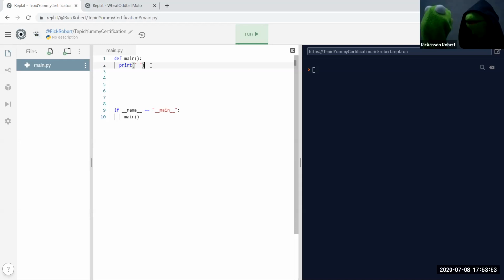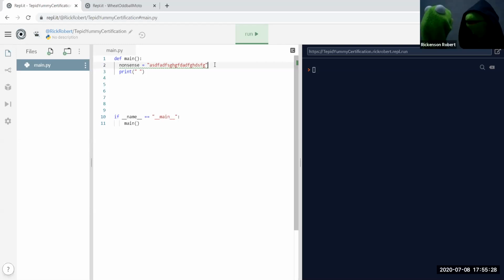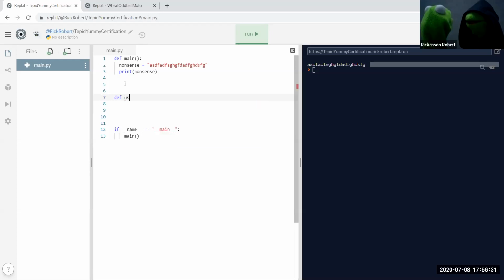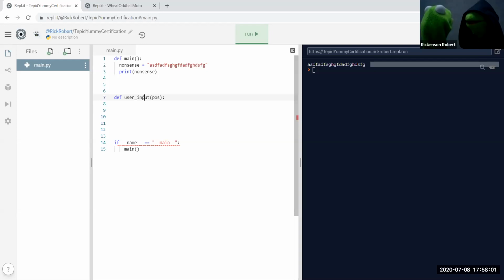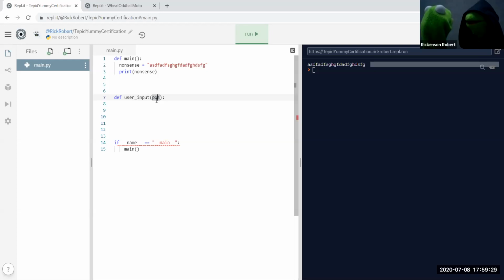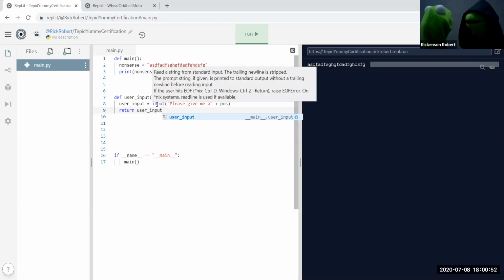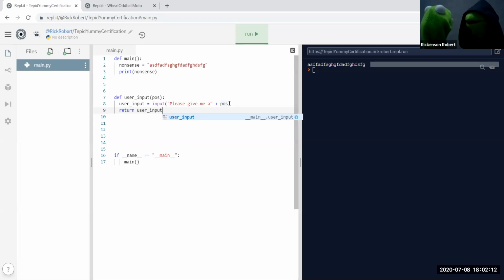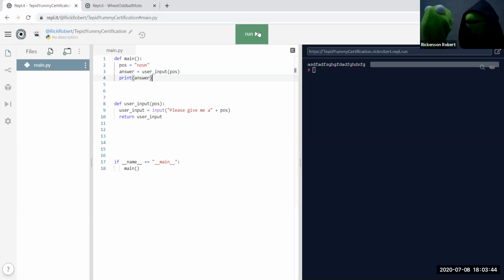Coding Part 2